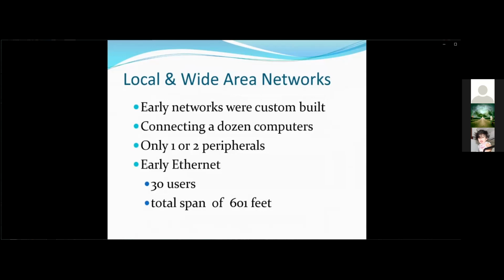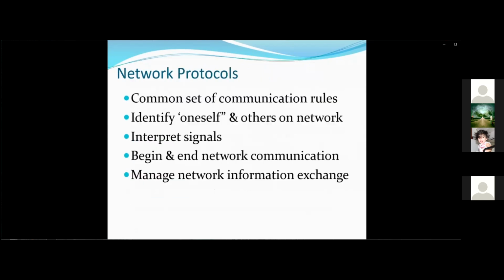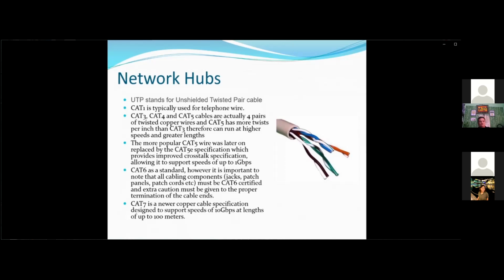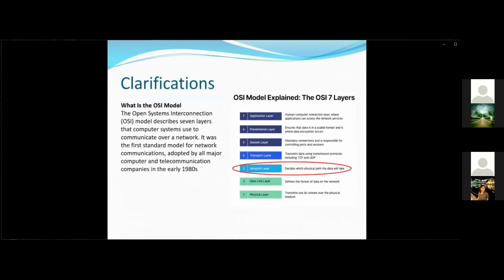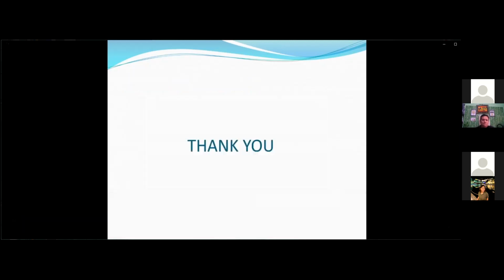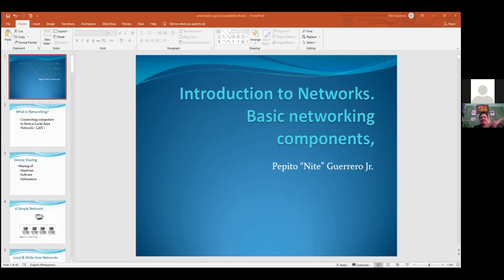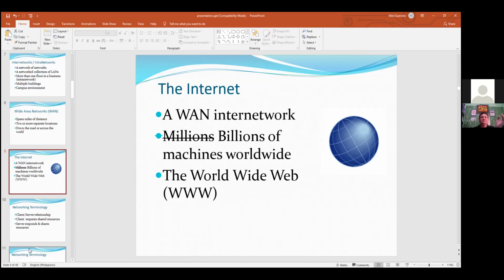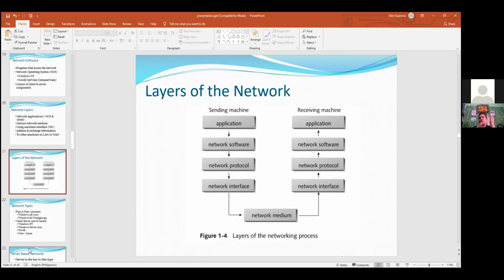Introduction to Networks and Network Components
Prepared and Presented by:

Mr. Nite Guerrero